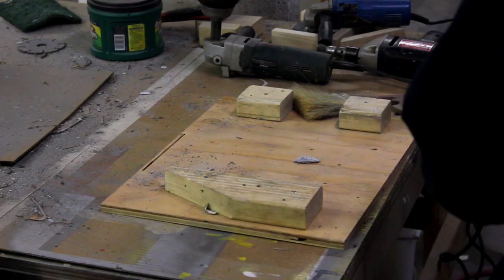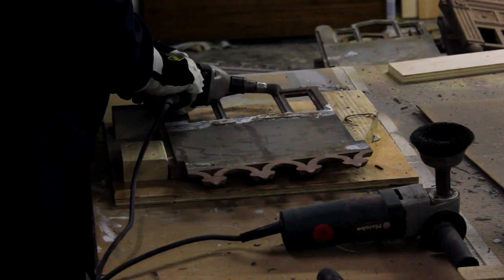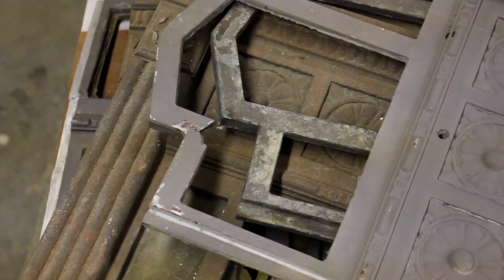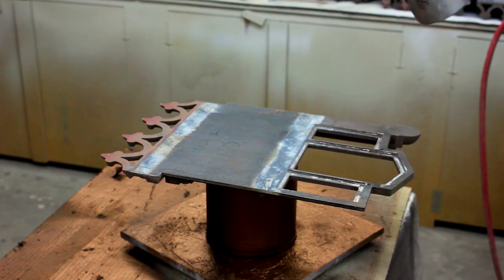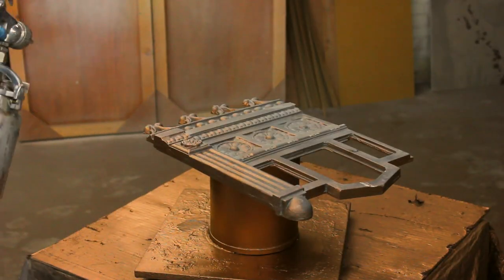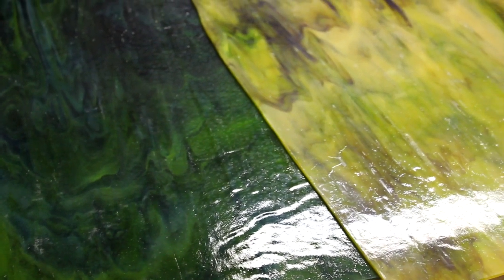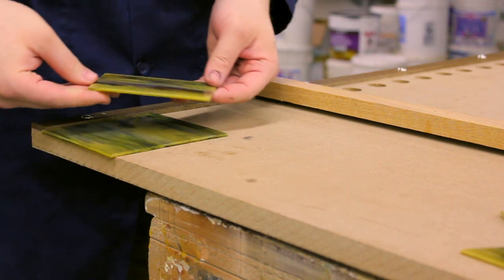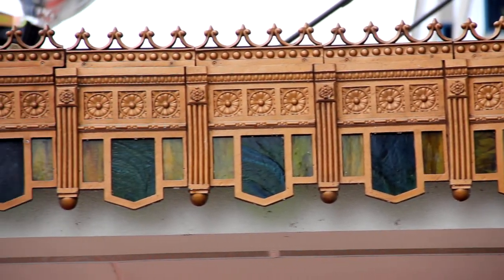Bronze Finished Castings Restoration at the Marriott Pere Marquette Hotel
This video was produced with the consent of the Peoria Marriott Pere Marquette Hotel:

Several dozen antique filigree castings are an important component to the entrance canopies of the historic Peoria Marriott Pere Marquette Hotel. Heritage Restoration and Design, Inc. was contacted to restore these castings by applying new stained glass and protective coatings. In addition, HRD created replacement units for castings that were beyond salvaging.

After extensive, quality cleaning, the castings were coated in bronze and treated with a specialized anti-UV sealant to protect them in the outdoor weather.

Our artisans hand-cut opalescent glass inlays for each casting.

After the assembly, the newly restored castings were sent to the hotel for installation.

Contact Heritage Restoration and Design Studio for your restoration needs.